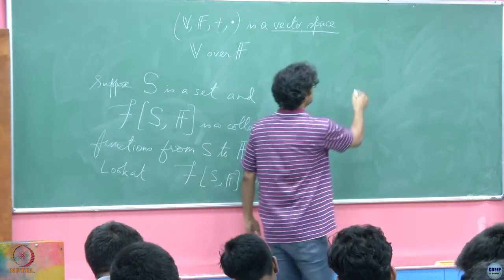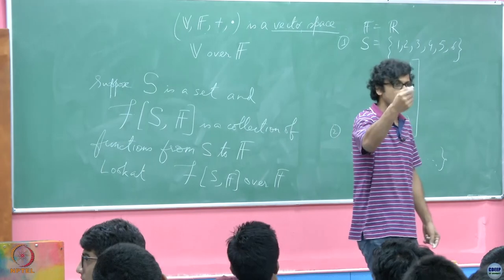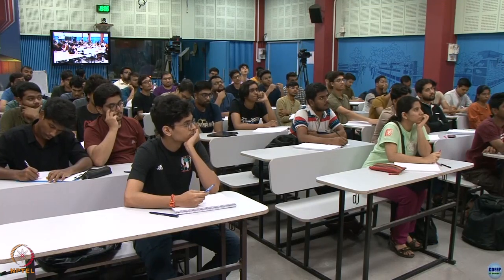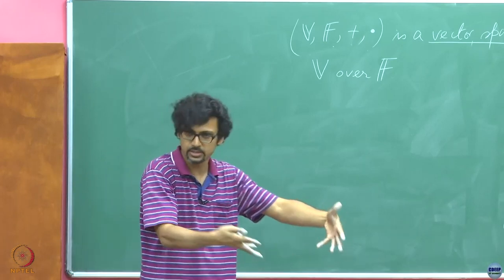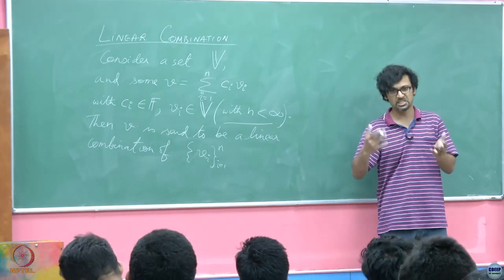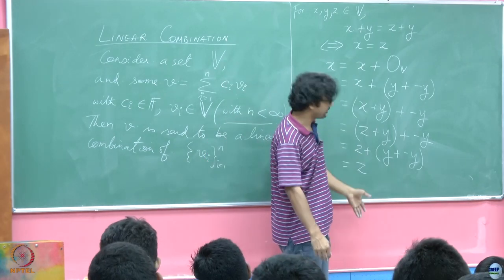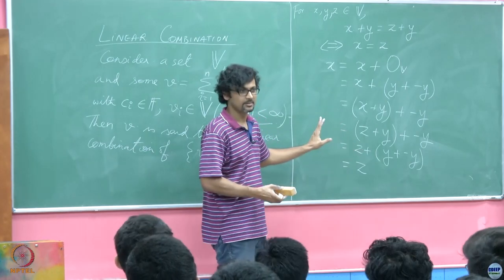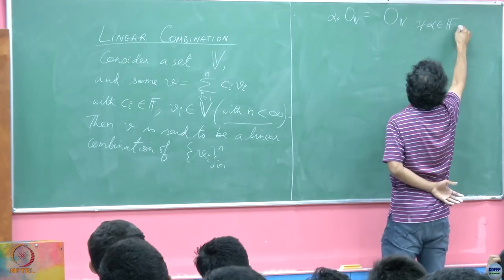Week 02: Lecture 05 B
Week 02: Lecture 05 B: Vector Spaces and Subspaces